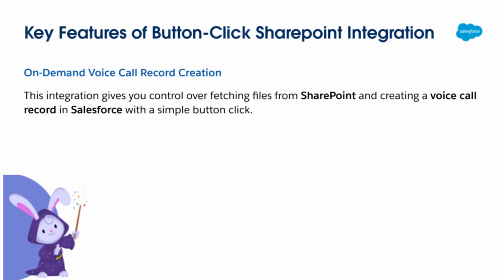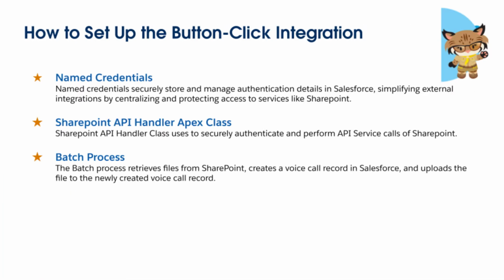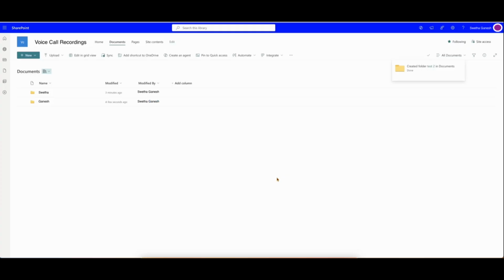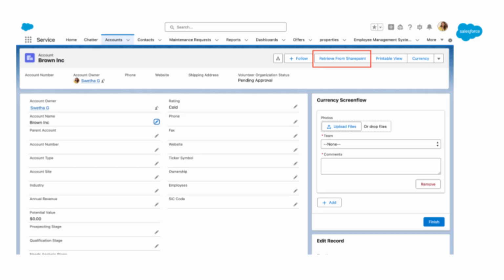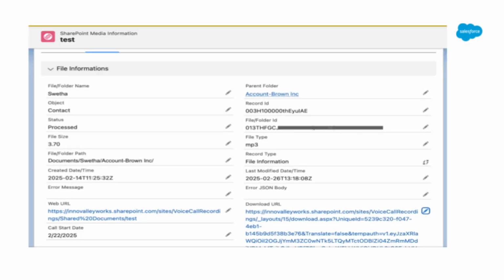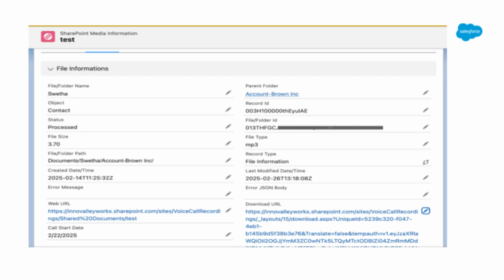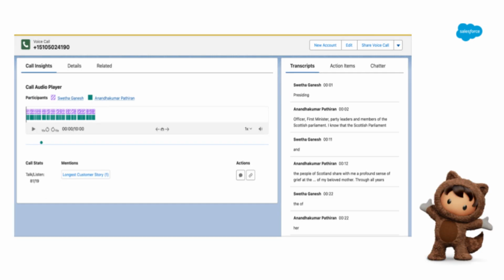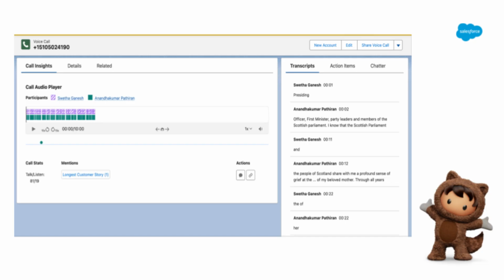Einstein Conversation Insights : Auto-Create Voice Calls from SharePoint Recordings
Unlock the power of Einstein Conversation Insights by automating your sales call uploads — directly from SharePoint into Salesforce! 🎯

In this video, we walk you through :

✅ Fetching audio files from SharePoint
✅ Creating Salesforce Voice Call records automatically
✅ Triggering Einstein Conversation Insights to extract AI-powered insights

Whether you're in Sales Ops or a Salesforce Admin, this tutorial helps you turn conversations into revenue-driving action. 💰💡

Stay till the end for :

👉 Troubleshooting unsupported audio formats
👉 Automation tips using Apex, Flow, or middleware tools
👉 Ensuring ECI readiness with correct permissions & audio quality

Don’t just record calls — analyze, act, and grow revenue with Salesforce & ECI!